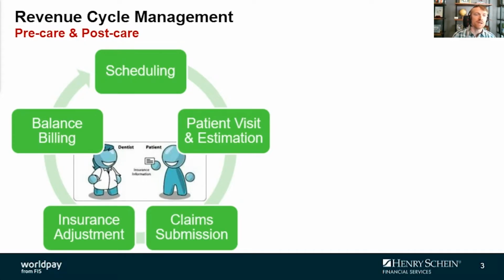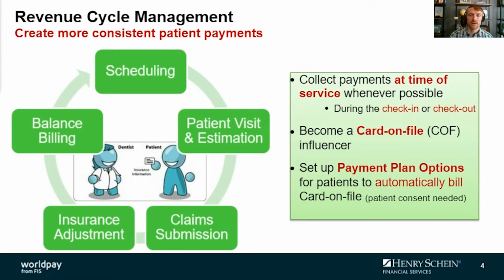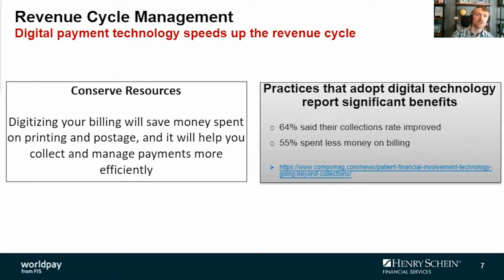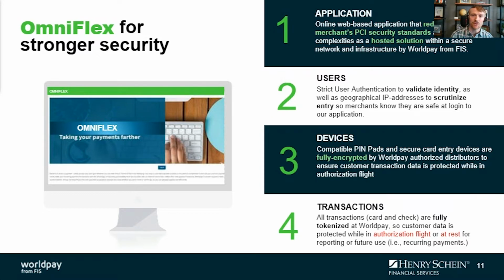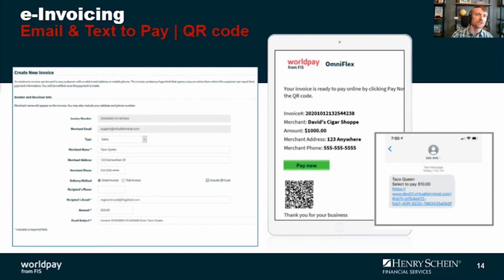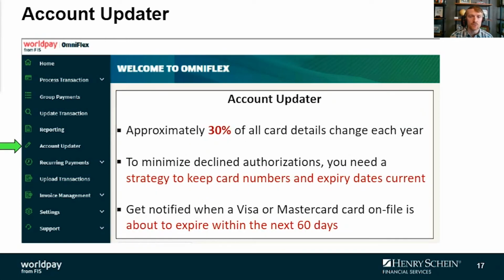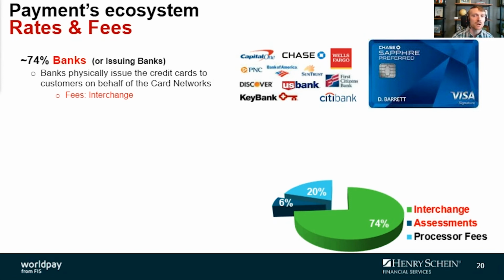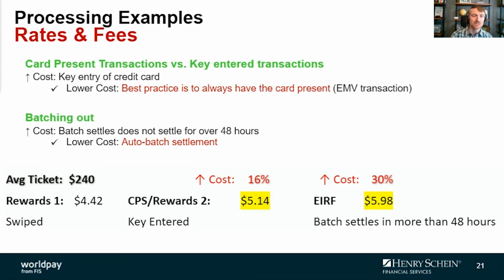Take Charge of Your Revenue Cycle Management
To learn more, we invite you to join Eric Palmer from Worldpay from FIS for an in-depth look at how to improve your cash flow, eliminate manual processes, and speed up patient payments.

During our 30-minute webinar, we will explore:
- How to save time, conserve practice resources, and get paid faster
- New technology for accelerating payment acceptance, such as ‘text-to-pay’ and e-invoicing
- The current payments ecosystem